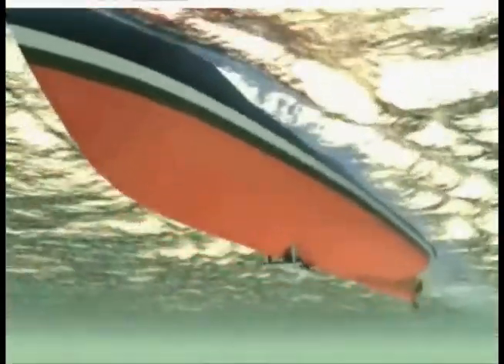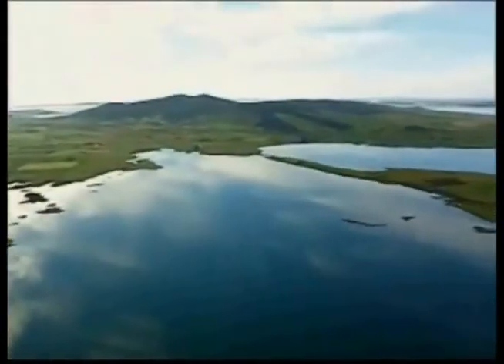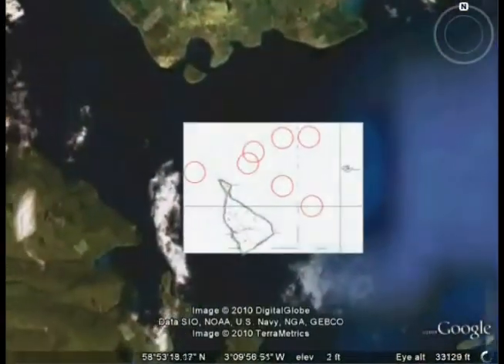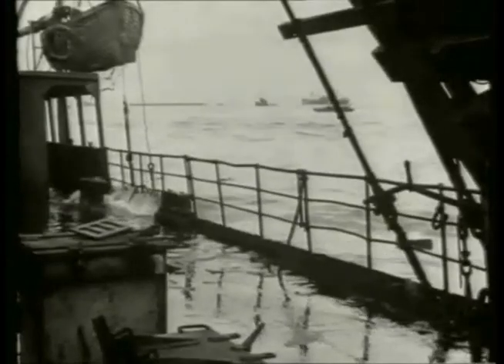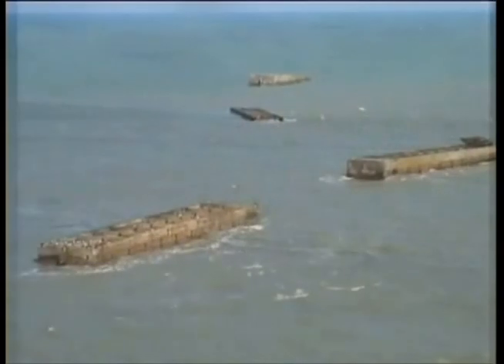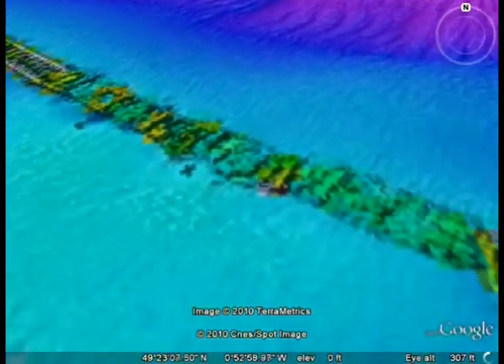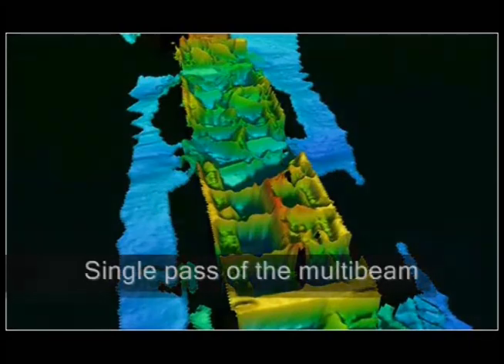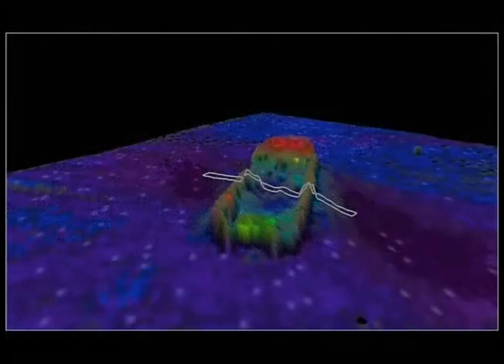Marine Archeology at CCOM/JHC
Marine Archeology projects that have been done at the University of New Hampshire's Center for Coastal and Ocean Mapping/Joint Hydrographic Center.
These include the ScapaMAP and DDay projects.